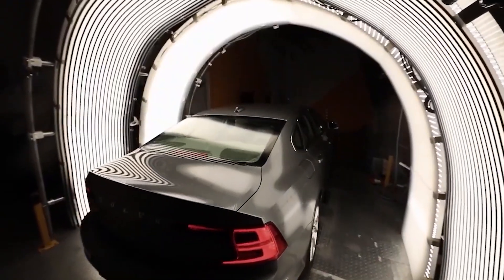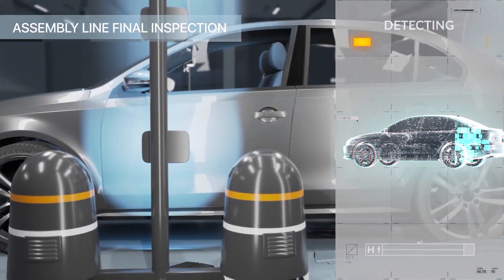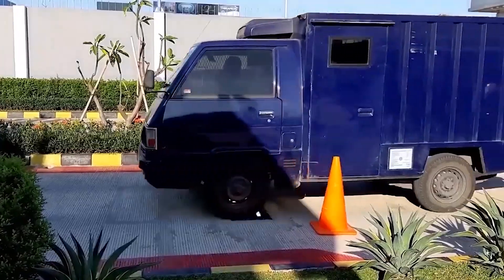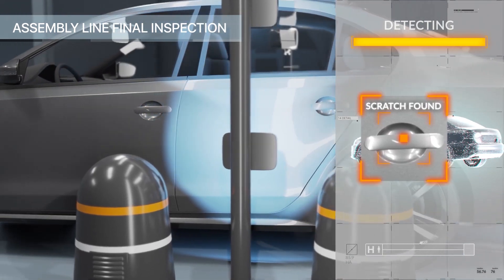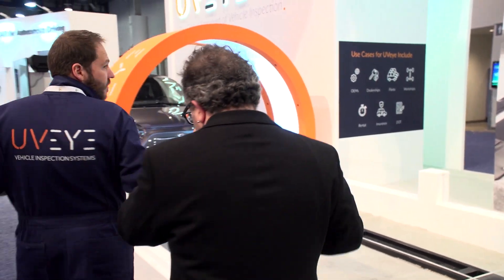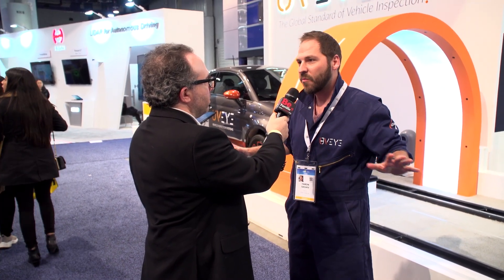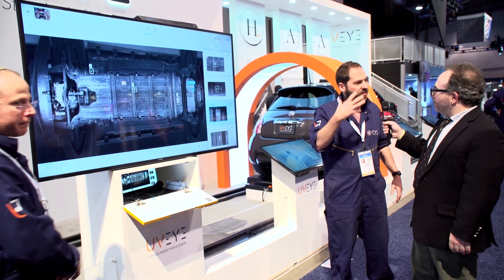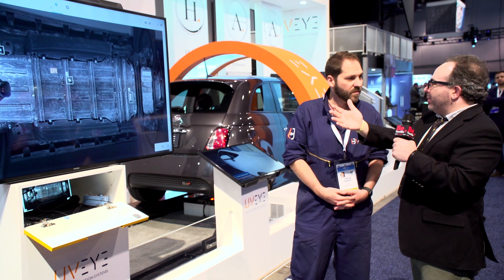UVeye Smart Automated Inspection Systems for Vehicles at CES 2020!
We get a demo of UVeye, smart automated inspection systems for vehicles, at the UVeye booth at CES 2020!